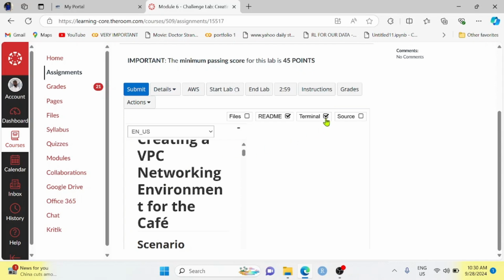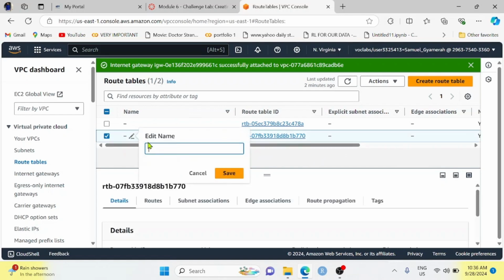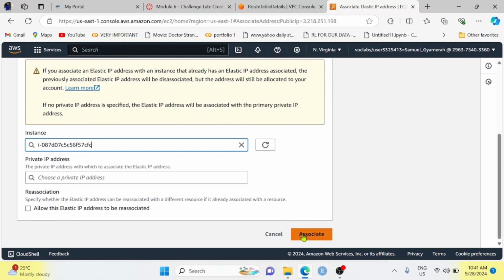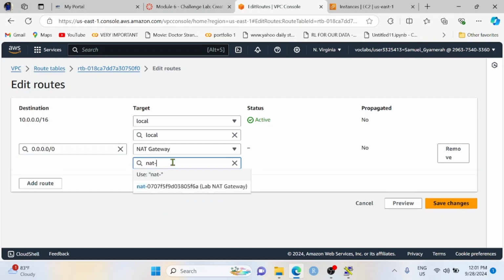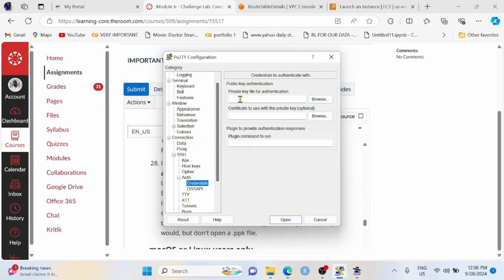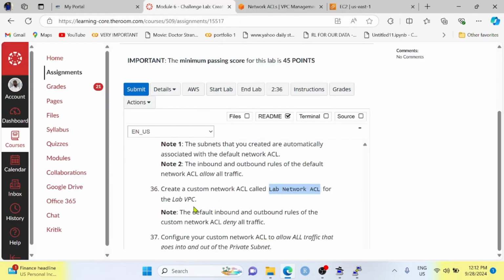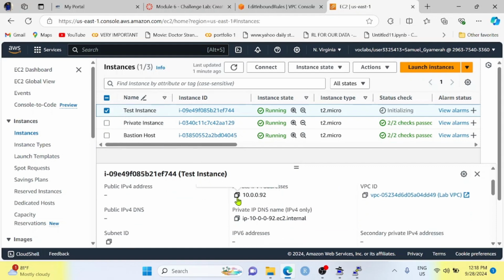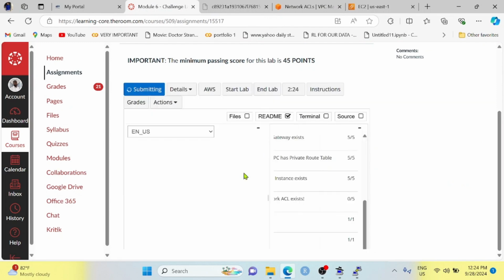AWS Module 6 Challenge lab (56/56) | Creating a VPC Networking Envir for the Cafe | AWS SAA | ALX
Join me as I guide you through the AWS Module 6 Challenge Lab, scoring a perfect 56/56!

In this lab, you use Amazon Virtual Private Cloud (Amazon VPC) to create a networking environment on AWS and implement security layers to protect your resources.

After completing this lab, you should be able to:
1. Create a virtual private cloud (VPC) environment that enables you to securely connect to private resources
2. Enable your private resources to connect to the internet
3. Create an additional layer of security in your VPC to control traffic to and from private resources